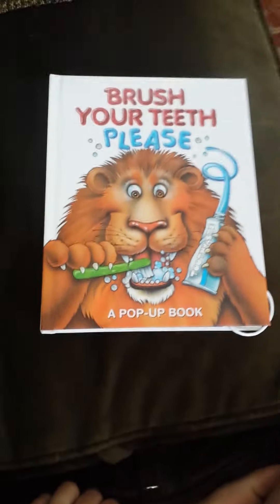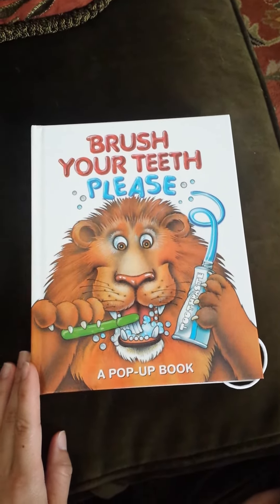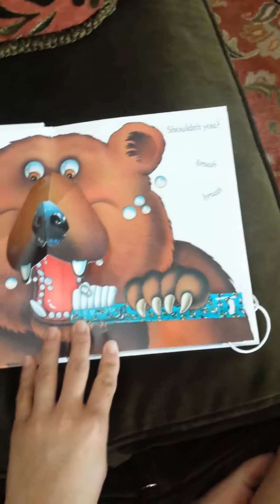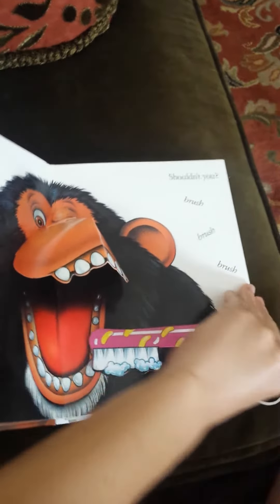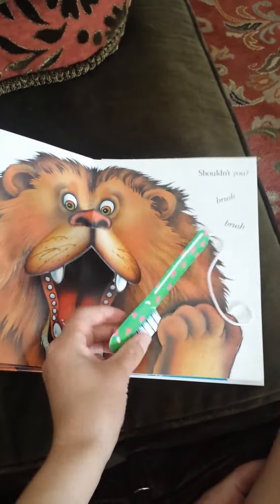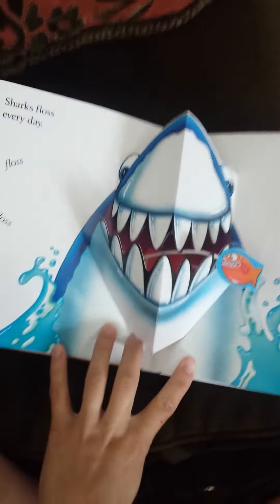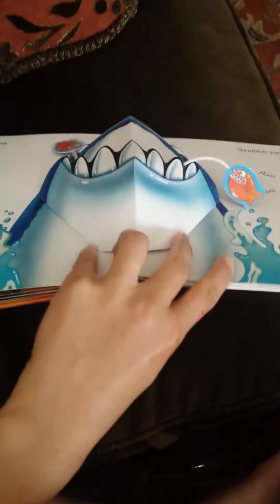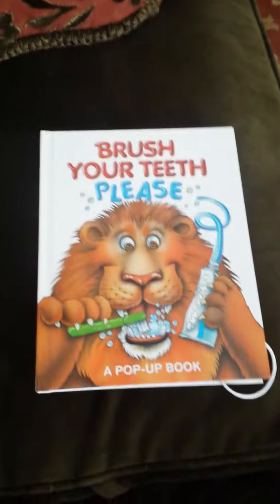Brush your teeth please- Book review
A review on the book "brush your teeth please".